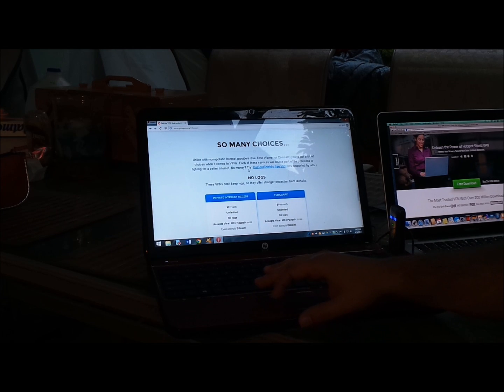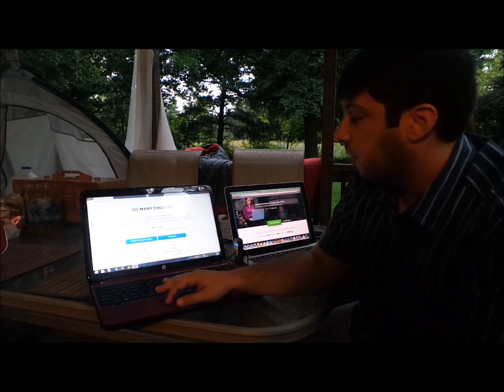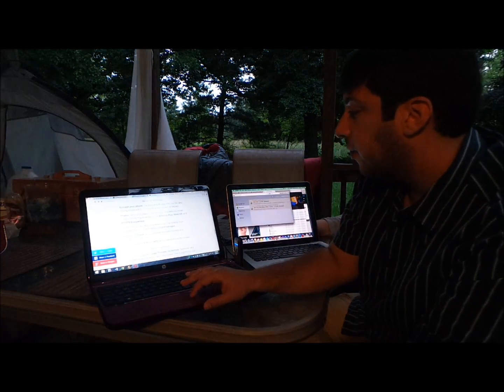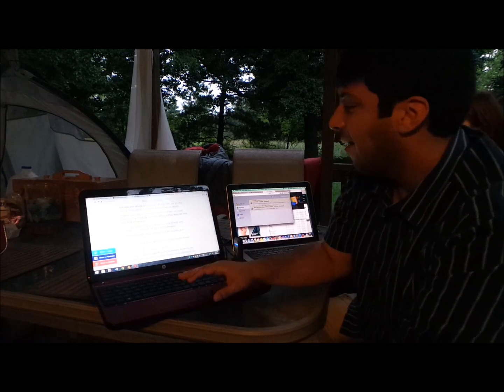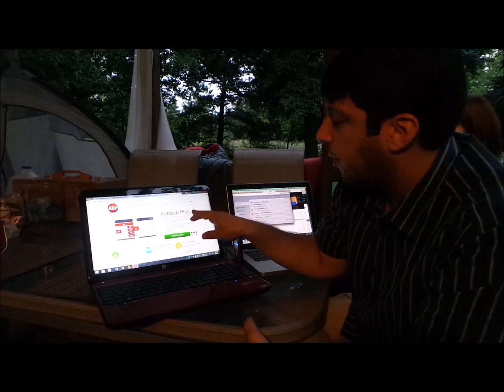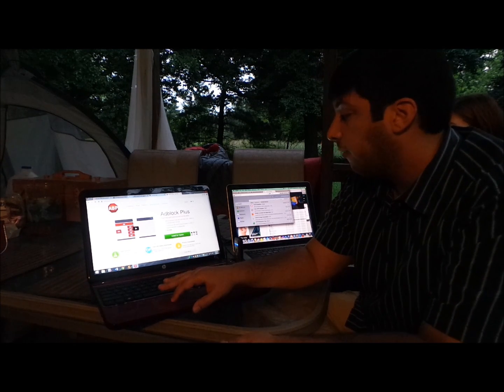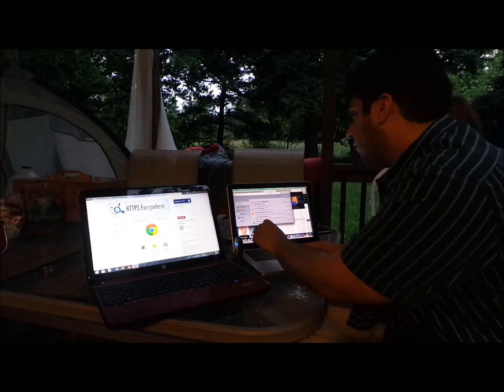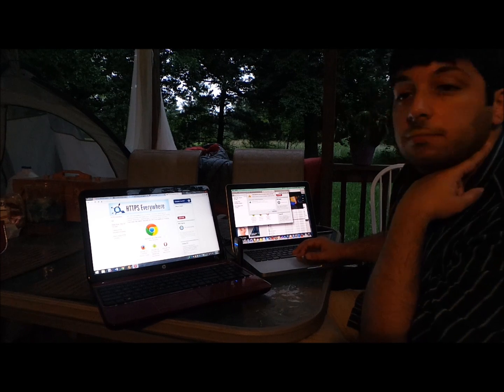Easy ResetTheNet Privacy Download Tutorial Video by Ian Schlakman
Easy ResetTheNet Privacy Download Turtorial Video
by Ian Schlakman @ian4md2 & @DCMediaGroup

Instructions within the first 10 minutes. The installation shouldn't take you longer than 5 minutes for either mac or pc

- Simple Free Privacy Protection
- How To install step by step instructions
- Tor Project information

- Ian explains why he chose to leave the IT world to run for office in the district of the NSA

Thank you to Ian Schlakman for taking the time
to share your knowledge of internet
privacy/security

Also Follow on Twitter for ResetTheNet @fightfortheftr @EFF @FreePress @DCMediaGroup

*I don't usually post such long videos, but for ResetTheNet and Ian did such a great job explaining so many different aspects, couldn't keep it shorter.